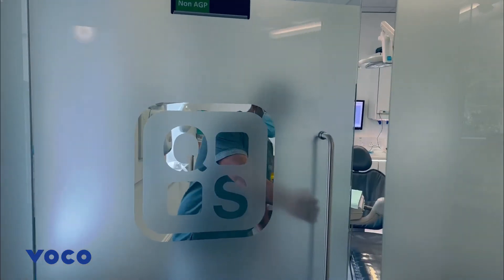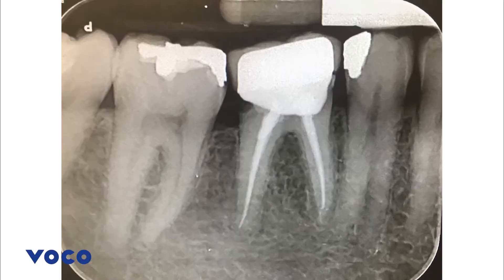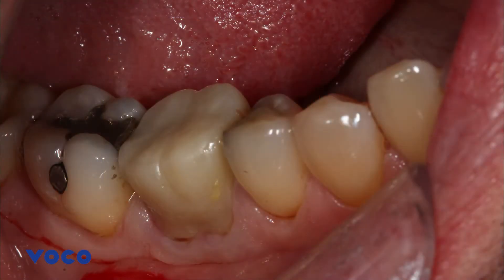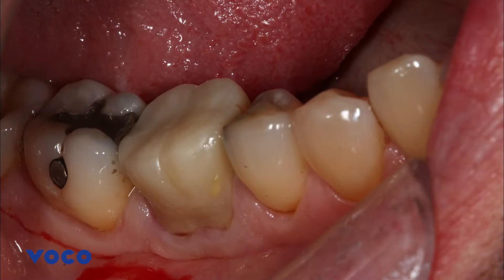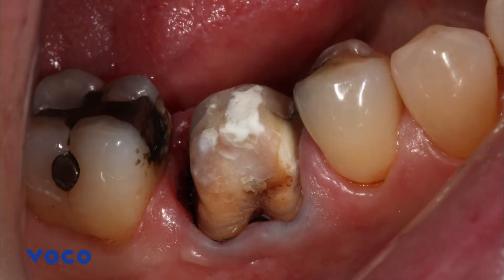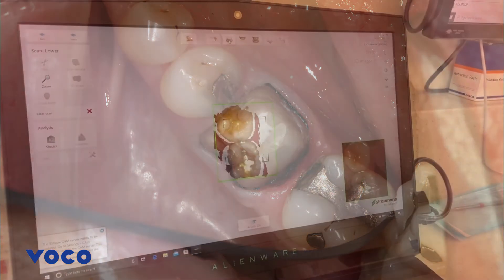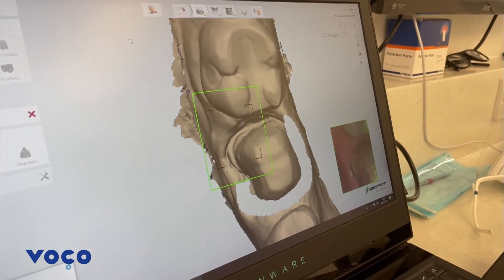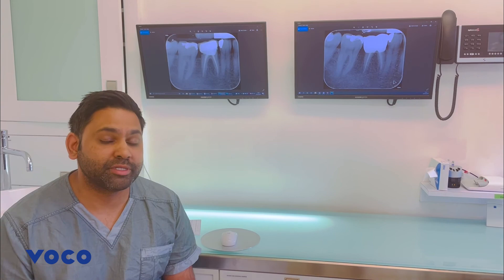Clinical Case: 'VOCO Retraction Paste' to ensure accurate digital impressions for dental crown prep.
In this clinical video case study of crown preparation, temporisation, and cementation, Dr Ash Soneji describes the importance of gaining clear margins for accurate digital impressions and talks us through the use of VOCO Retraction Paste - a dental astringent paste for the widening and drying of gingival sulcus.